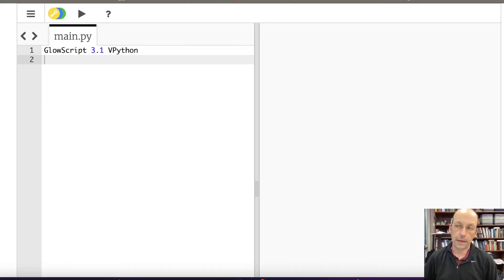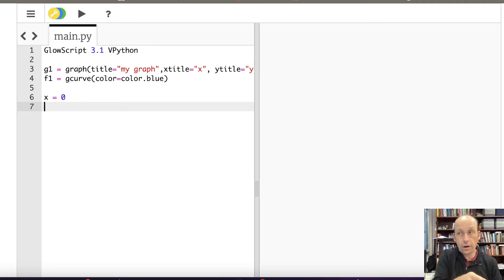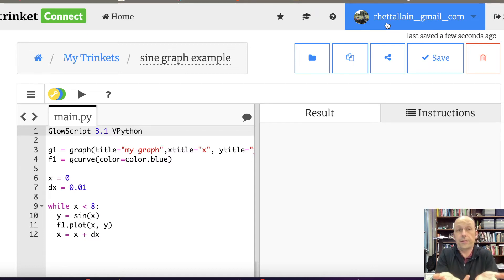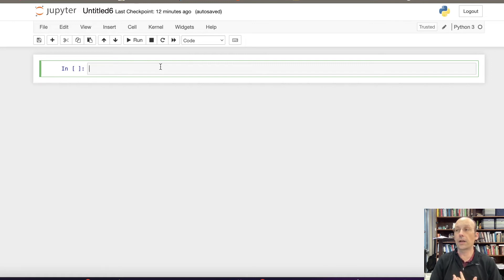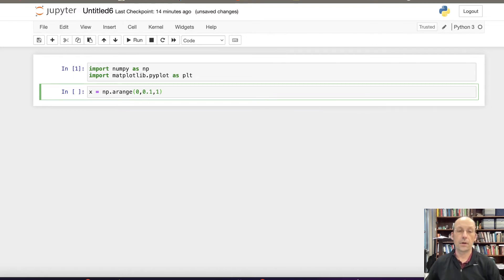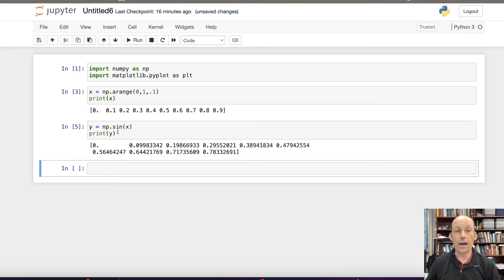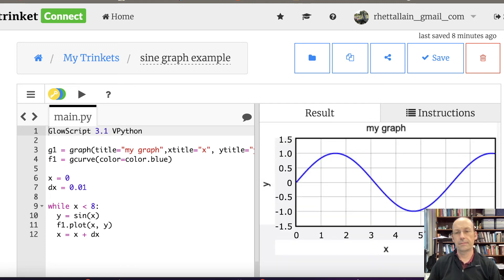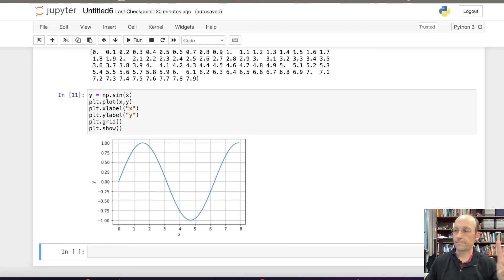Plotting in webVPython (Glowscript) vs. Matplotlib - what's the difference?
I usually use webvpython for graphing - but here is how to do this with Matplotlib in Jupyter notebooks.